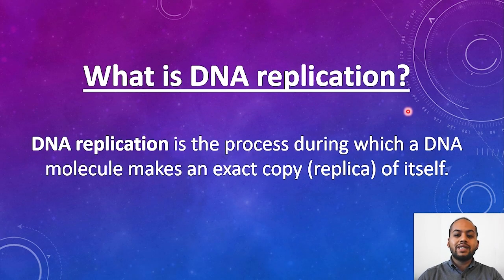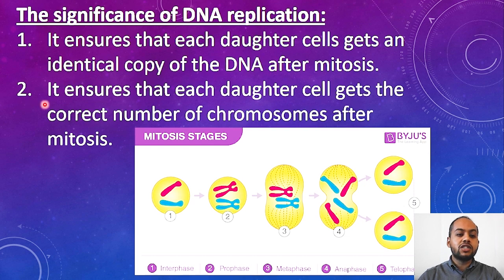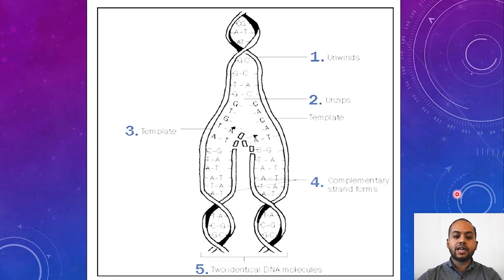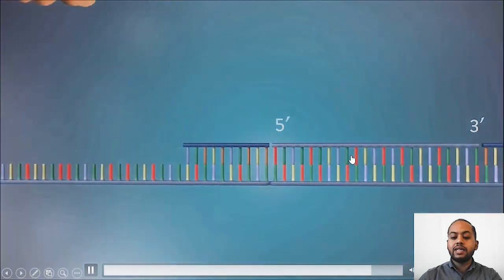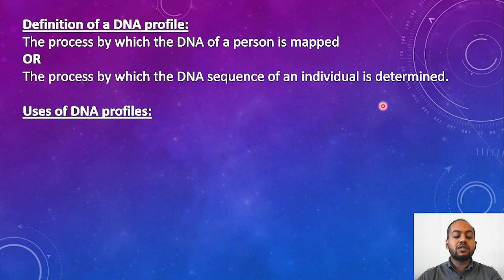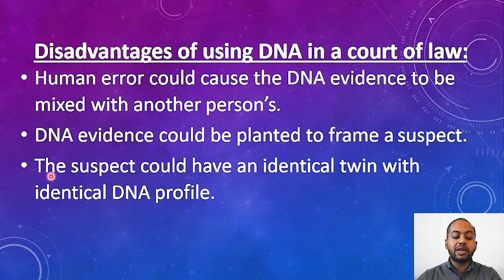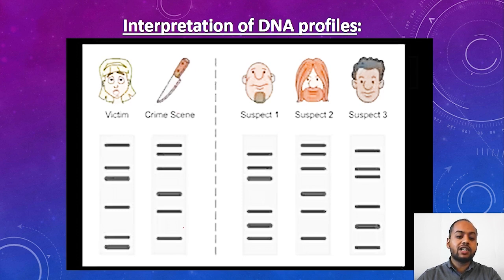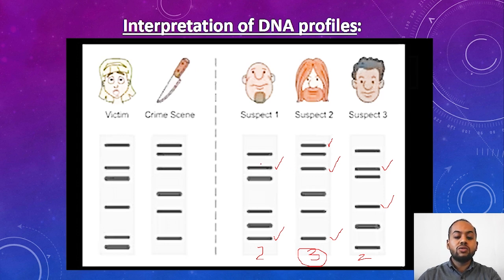DNA Replication & DNA Profiling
Let's describe the process of DNA replication (a possible 6 mark question) and explain why DNA profiling is important.

If anything remains unclear, please place your questions in the comments.